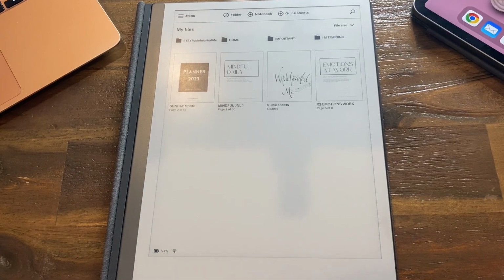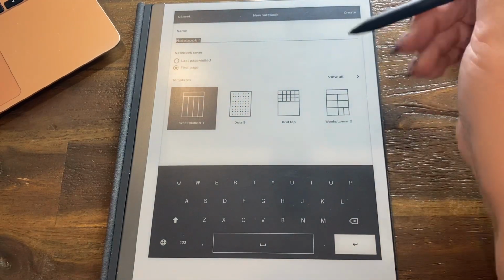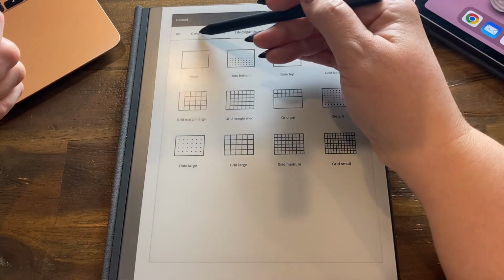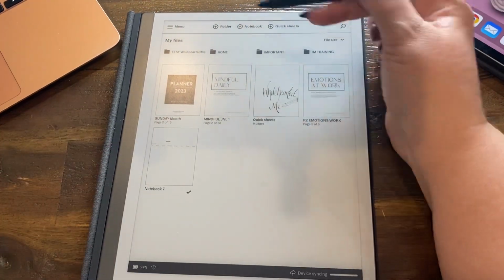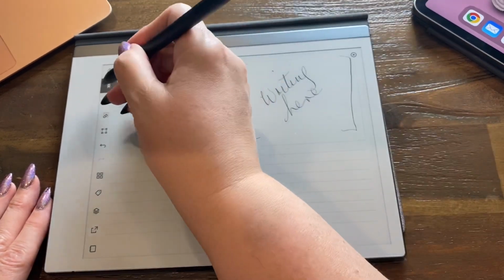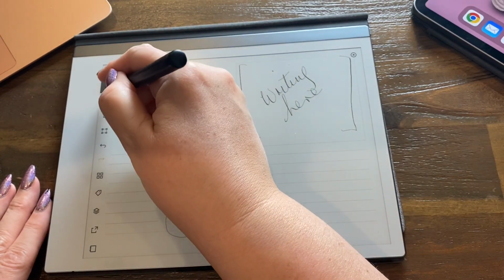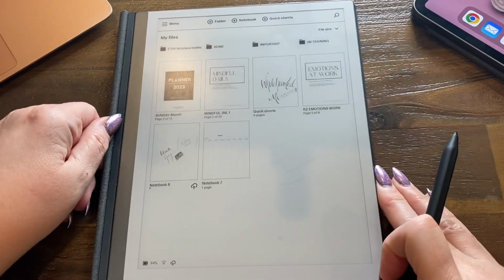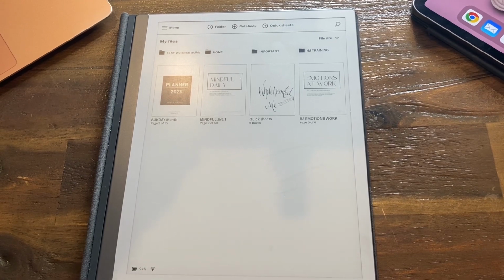Making a rM2 Notebook from the reMarkable templates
☆ MY FAVES ☆

☆ FREEBIES & SHOP ☆

This tutorial shows how to make a Notebook for the reMarkable 2.